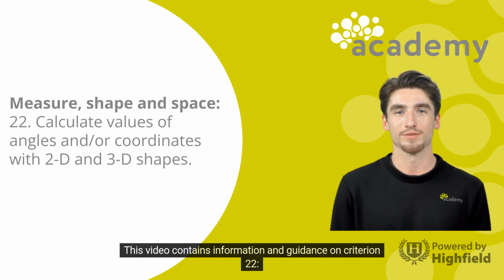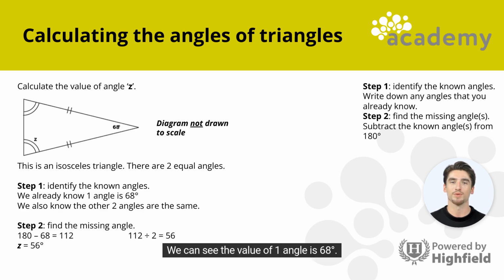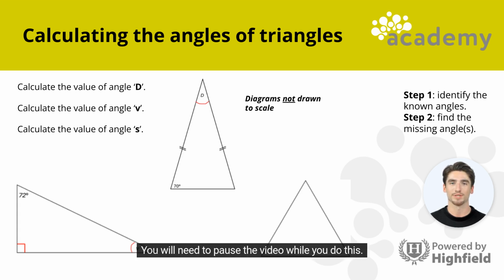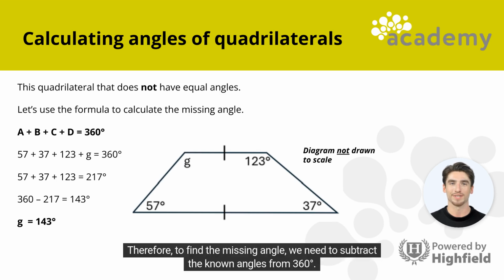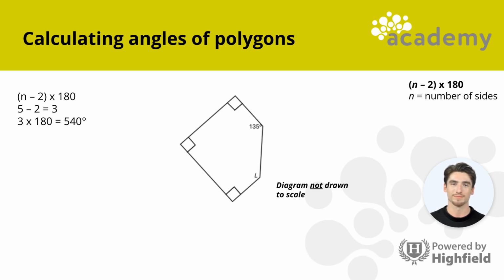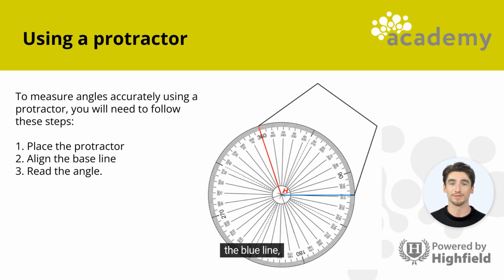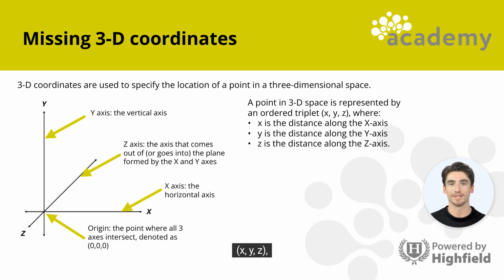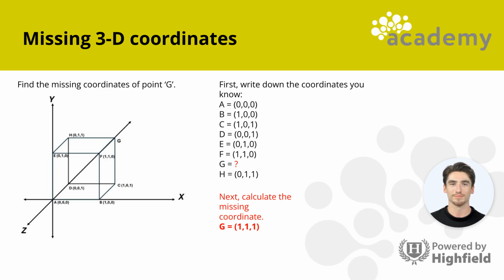Functional Skills Maths Level 2 - Calculate values of angles and or coordinates with 2D + 3D shapes.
A functional skills Level 2 maths video that calculate values of angles and or coordinates with 2D and 3D shapes.